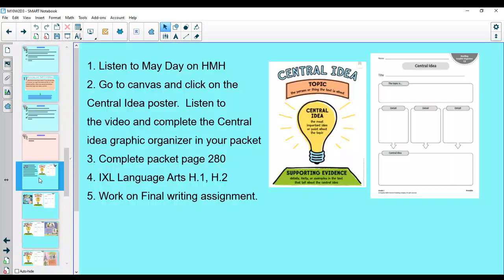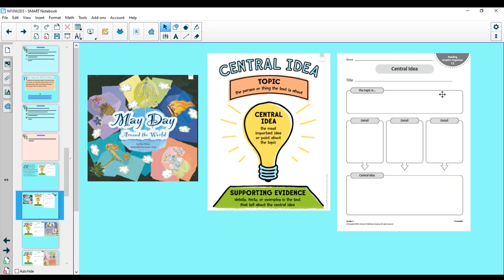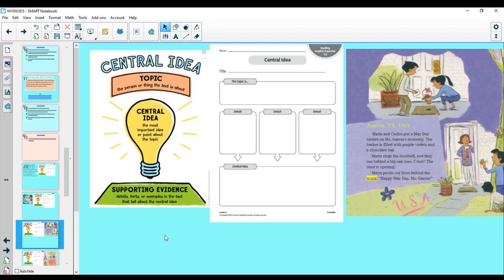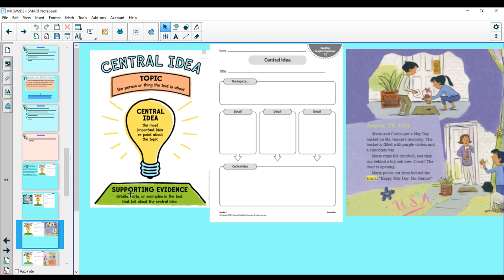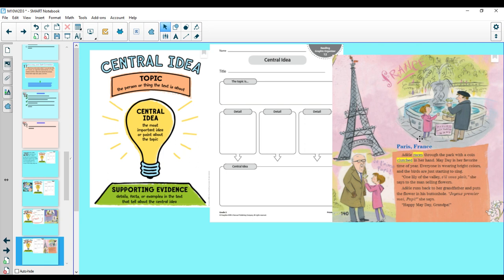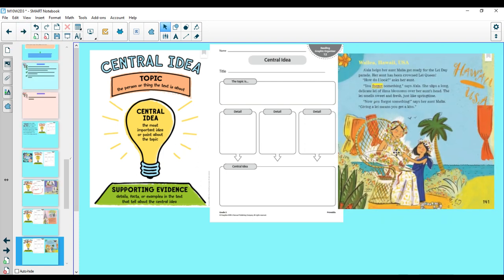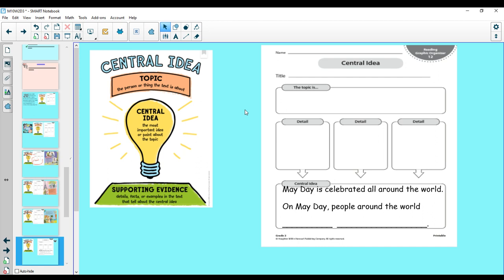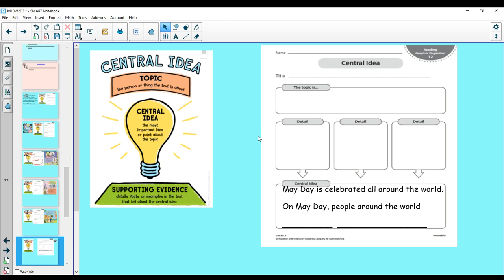Module 10 Week 2 May Day Central Idea